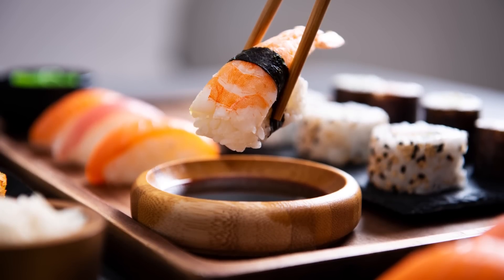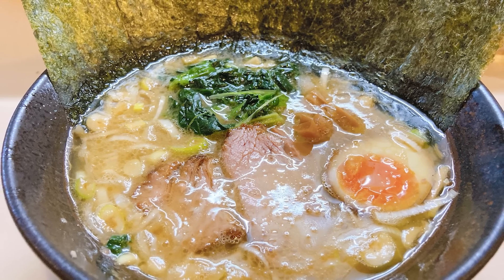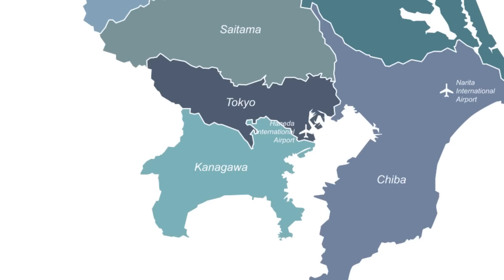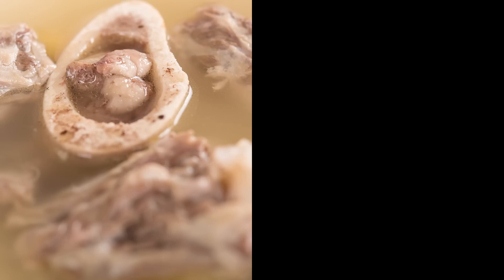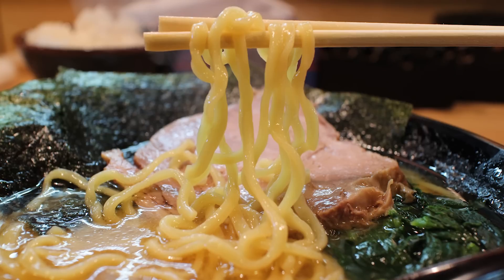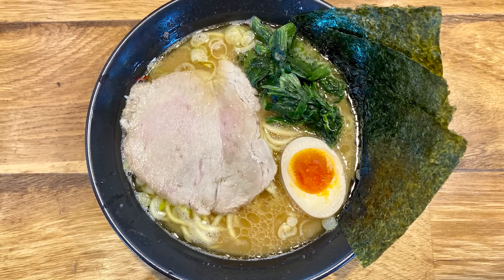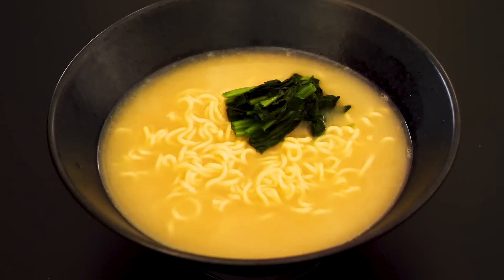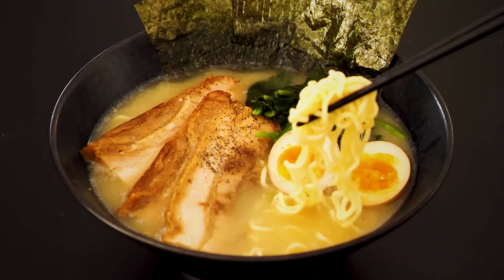Ramen Regions - Episode 10 Iekei Ramen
Each style of ramen has a distinct flavor and unique background.  In this episode of Ramen Regions, we delve deep into the origin and history of Iekei Ramen.  Join us as we explore this favorite of the Yokohama region of Japan. Iekei Ramen is best known for its broth, a blend of Tonkotsu and Shoyu, and its customizability. This ramen can be served with different noodle styles and a variety of toppings depending on the diner’s preference.